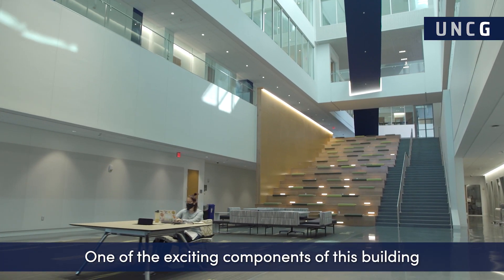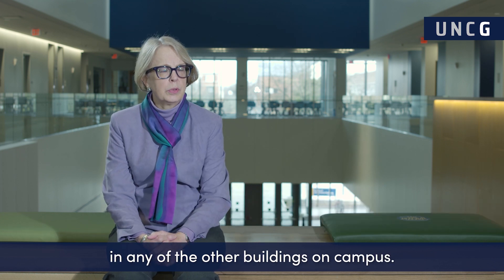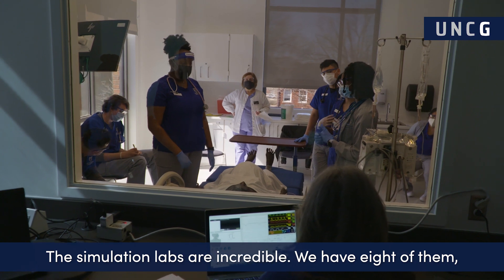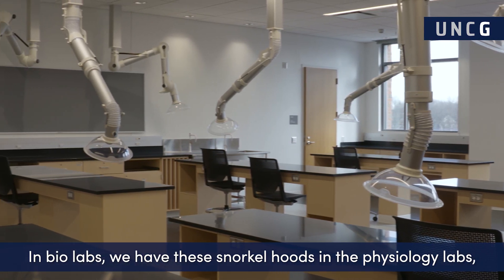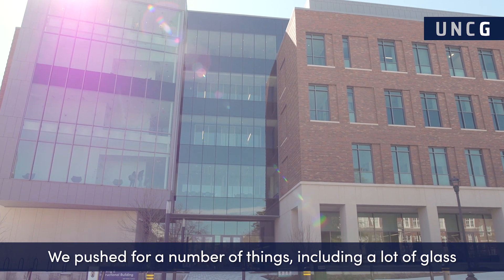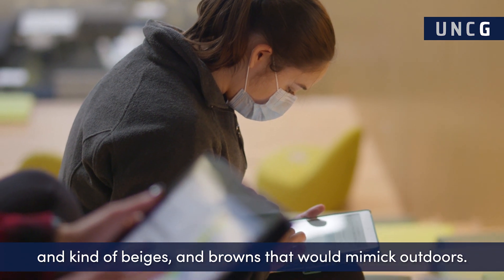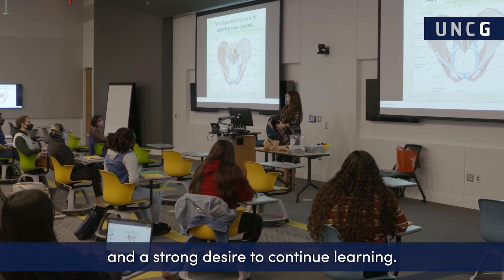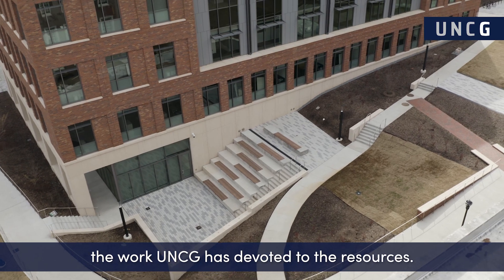Inside look: UNCG's new Nursing and Instructional Building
UNC Greensboro’s Nursing and Instructional Building (NIB) opened in January 2021.

Located on the former site of the McIver Building, the new 180,000-square-foot facility provides classroom and lab space for the School of Nursing, School of Health and Human Sciences, Department of Biology, and Department of Chemistry and Biochemistry. The facility includes 39 labs, 14 classrooms, nine research suites, and a community engagement center.